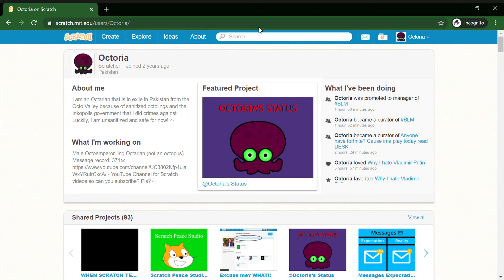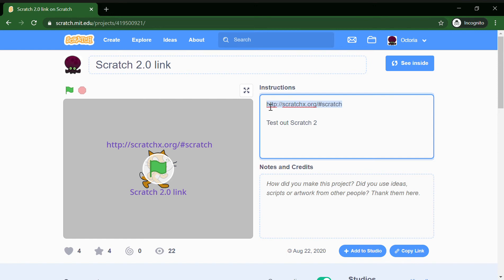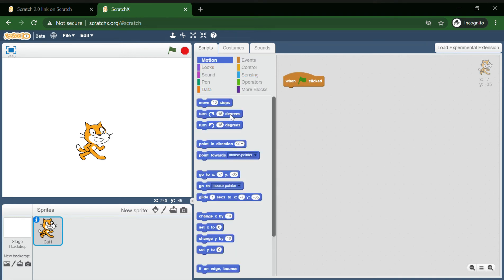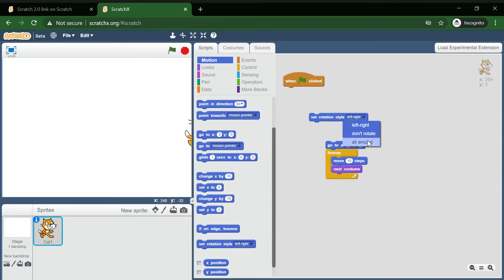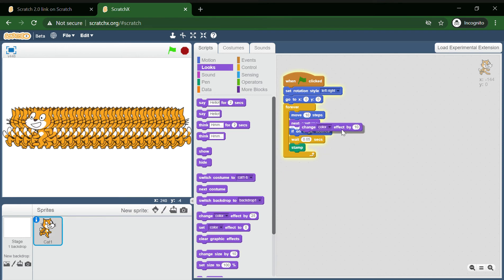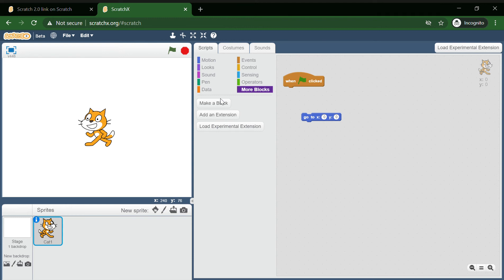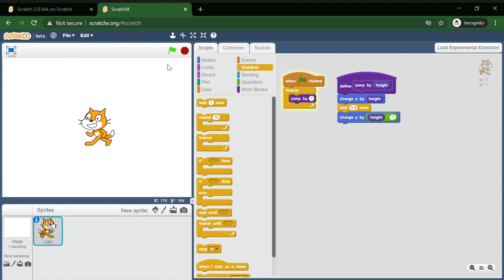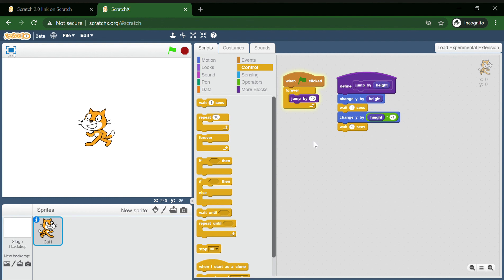How to access Scratch 2.0!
In this video, I will be showing you how to access Scratch 2.0. I am sorry for the background storm noise because it happens just when I hit record. If you want to check out the link, go to this link first to see it: